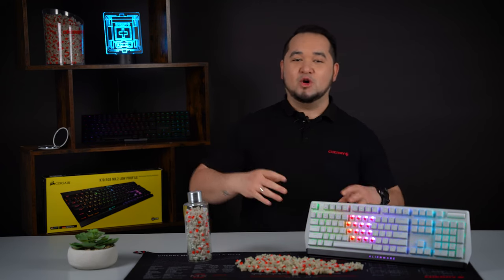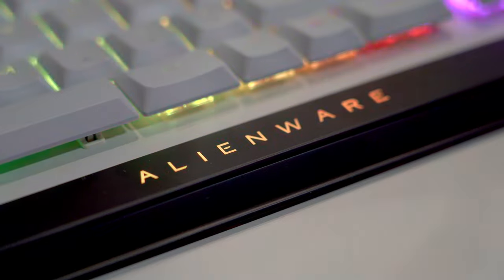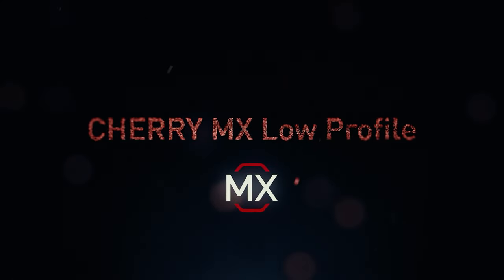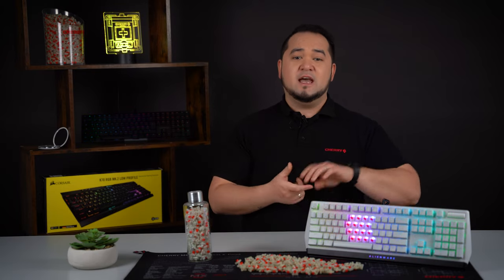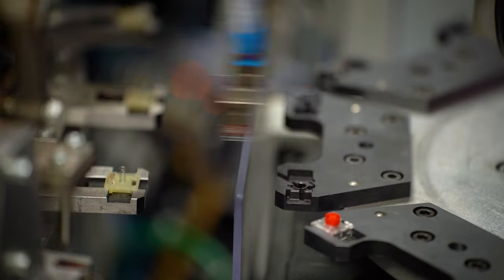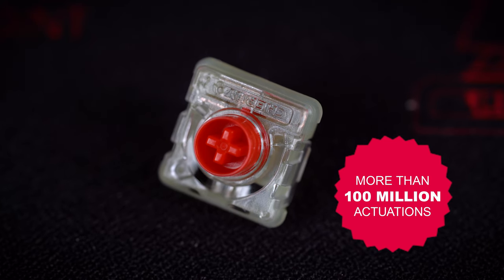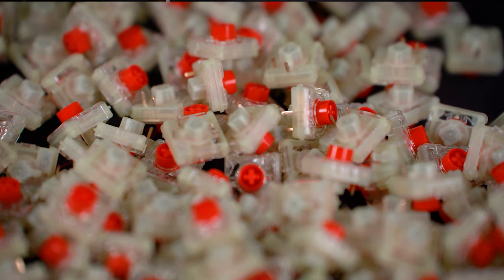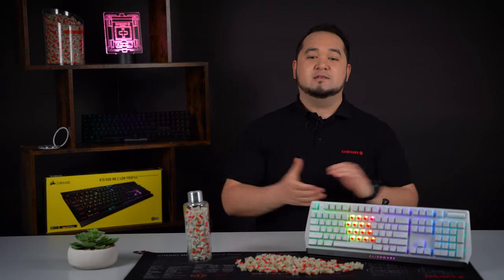CHERRY MX Low Profile RGB: Now over 100 million actuations and less than 1 millisecond bounce time!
We're extending the lifetime of our MX Low Profile RGB from 50 to more than 100 million actuations without loss of input quality! Thanks to the optimization of our world-exclusive and technically superior Gold Crosspoint contact system and the unique selection of materials, we're guaranteeing the switch's permanently consistent quality over many decades. This extension already applies to all switches in the low-profile format that have been shipped since mid-2021. Watch the video to learn more about the update!